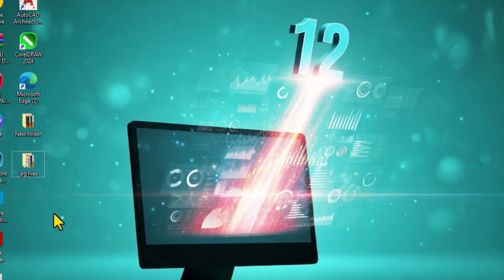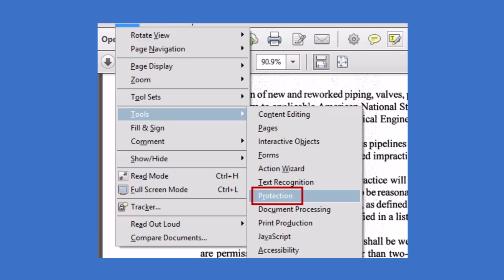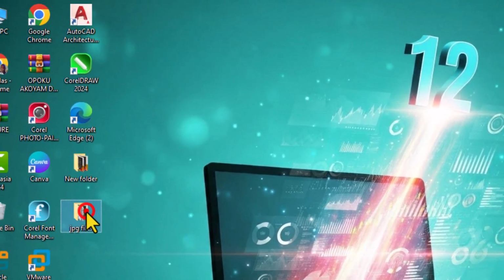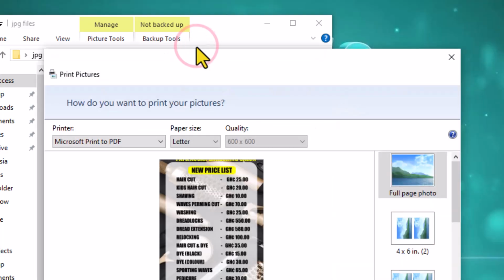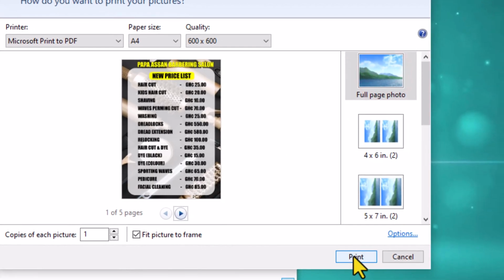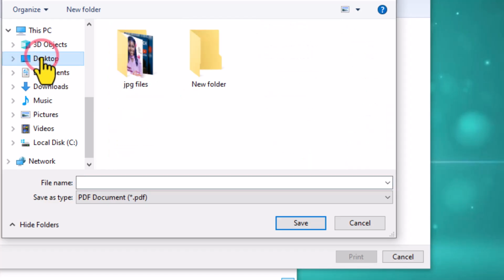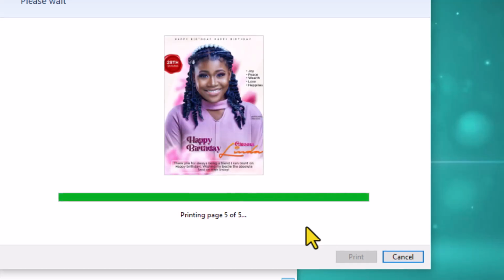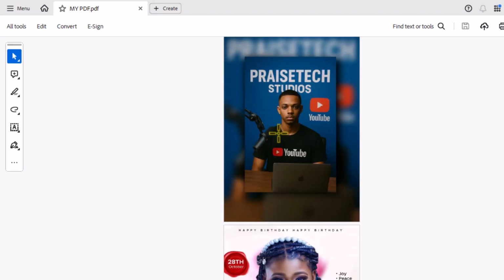How to Convert JPG to PDF on PC | How to Convert an Image to PDF on PC in 2025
Want to turn a photo or scanned image into a professional-looking PDF file? In this step-by-step tutorial, you’ll learn how to convert any JPG image to PDF using just the built-in tools on Windows — no third-party apps or downloads needed!

📌 Perfect for:

Online applications

Scanned documents

School or office work

Sending files via email

We’ll also cover why converting JPG to PDF is useful and show you exactly how to do it in under 2 minutes. Quick, easy, and beginner-friendly!